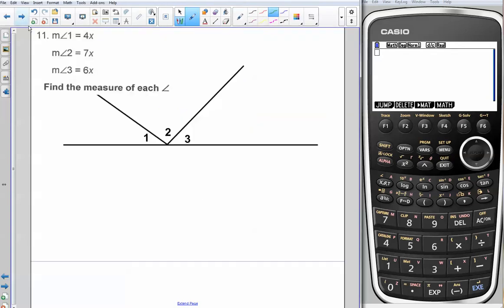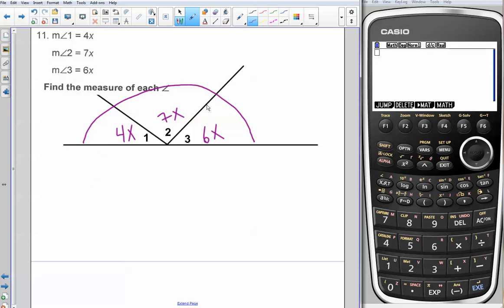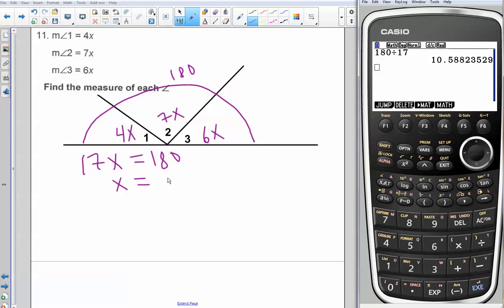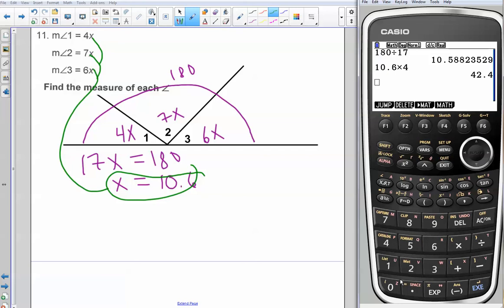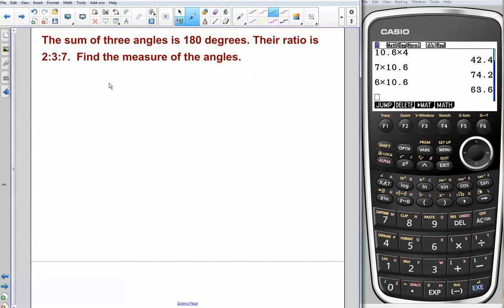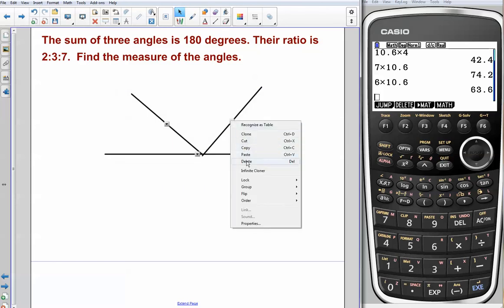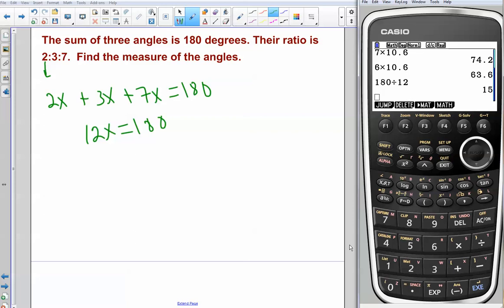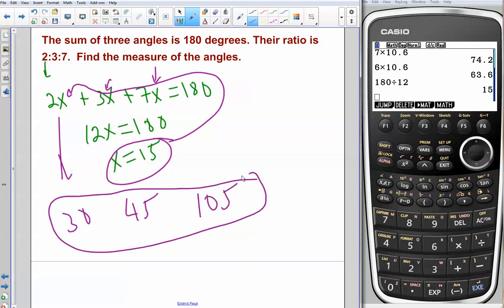Geometry Chapt 1 Angle Addition HW #11 with Ratio Example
Request from Student, #11 on HW, and tossed in a ratio type problem as well.  (Something good to know...hint hint).